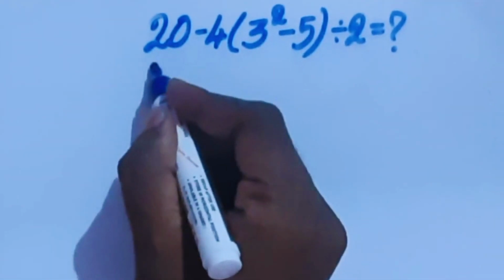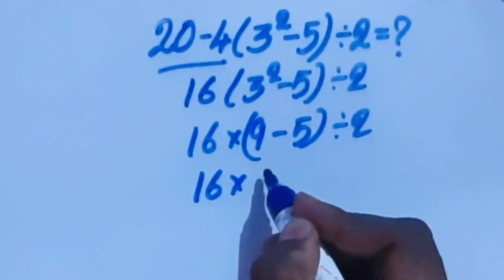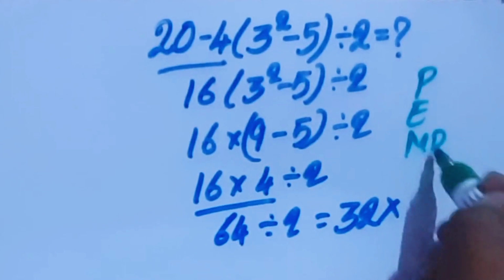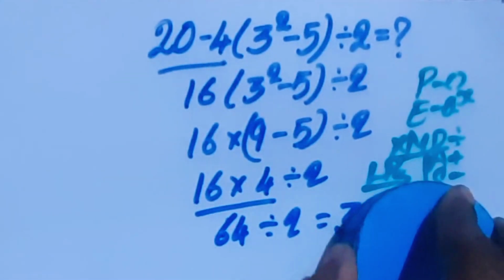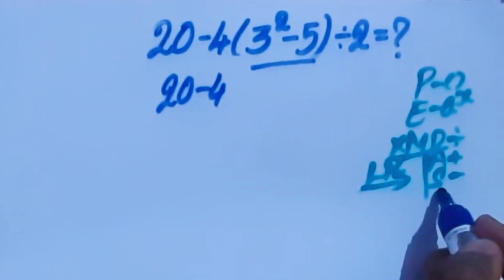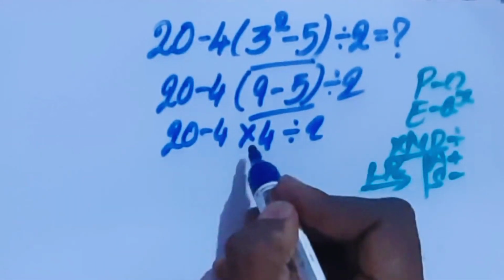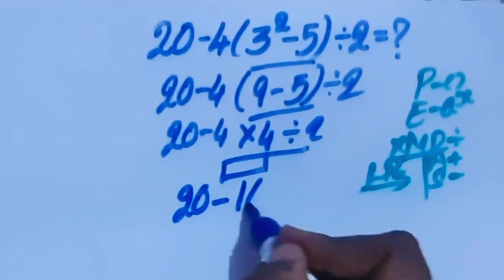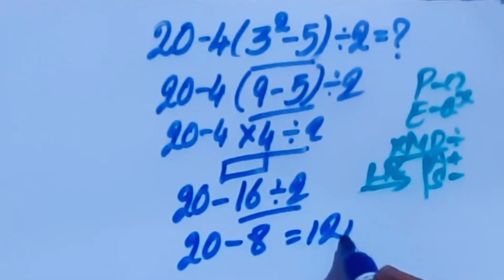😱 32 Is WRONG! | 20 − 4(3²−5) ÷ 2 Explained (PEMDAS Trap)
Solve this expression correctly:
20 − 4(3² − 5) ÷ 2
This viral math problem tests your understanding of:
✔ PEMDAS rule
✔ BODMAS explained
✔ Exponents first
✔ Division & multiplication left to right
✔ Addition and subtraction last
Many students, SAT aspirants, and even adults make mistakes in order of operations.
Watch till the end for a clear step-by-step breakdown and avoid common math traps.
Comment your answer BEFORE checking the solution 👇
BODMAS rule example
exponent math mistake
viral math puzzle
tricky arithmetic problem
SAT math practice
algebra basics USA
math challenge video